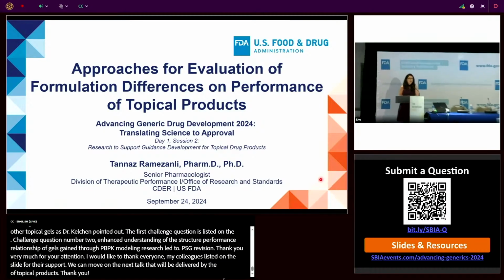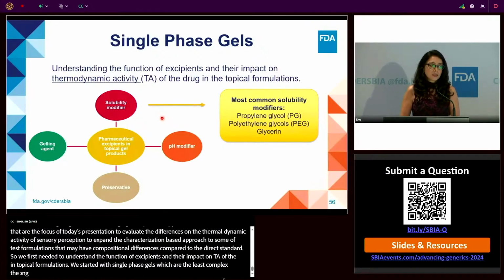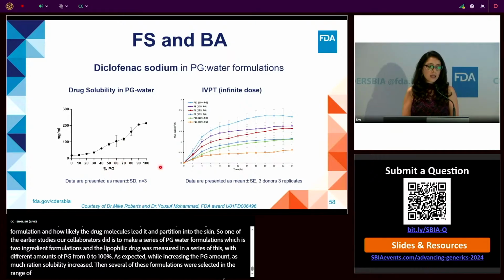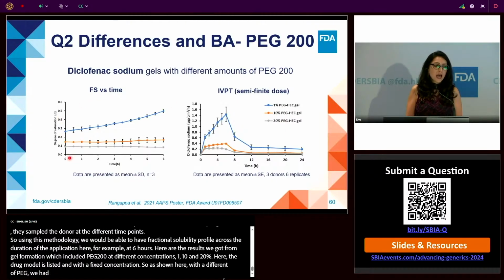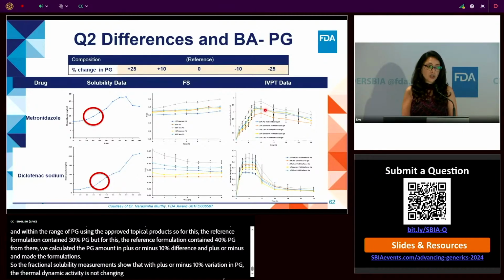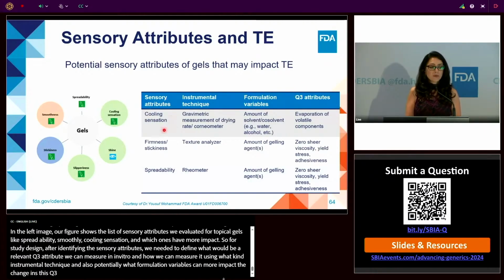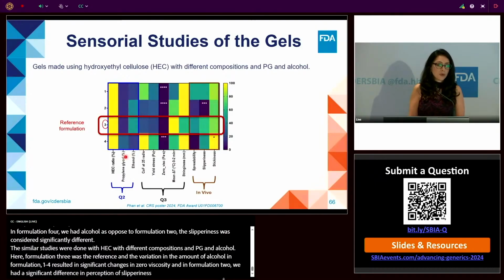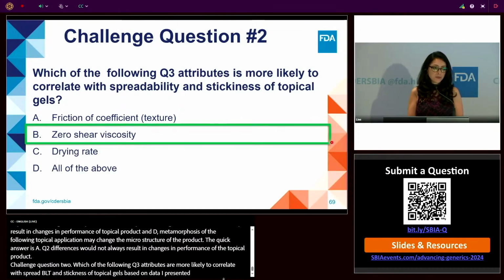AGDD 2024 | D1S08-Approaches for Evaluation of Formulation Differences on Performance of Topical...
This presentation described critical considerations for formulation development when a test product fails to meet the "no significant difference" criterion compared to the reference standard. The session evaluated how compositional differences in topical gels impact bioavailability (BA) and examined their effects on sensory perception of the product. The discussion provided strategic guidance for formulators addressing regulatory challenges while optimizing both therapeutic performance and patient experience in topical gel development.

Timestamps

00:46 – Potential Strategies for Bioequivalence

03:20 – Fractional Solubility

07:13 – Q2 Differences and BA- PEG 200

12:18 – Sensory Attributes and TE

16:23 – Summary

Speaker:

Tannaz Ramezanli, PhD, PharmD
Senior Pharmacologist
Division of Therapeutic Performance I (DTP I)
Office of Regulatory Science (ORS)